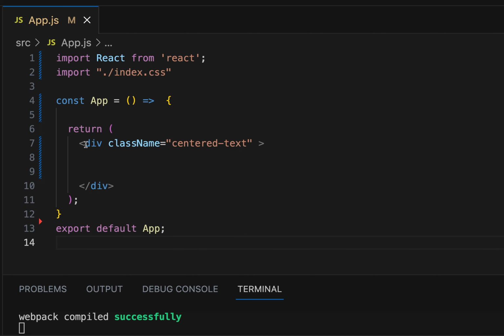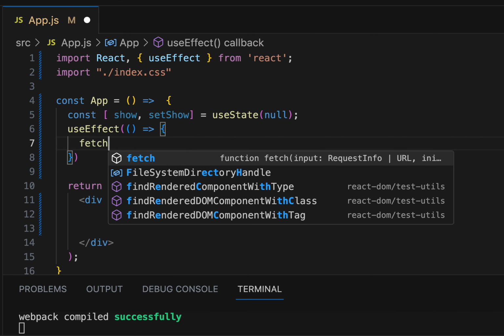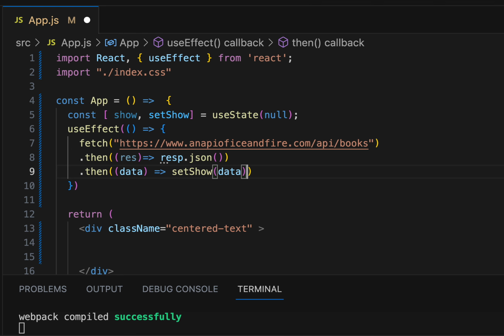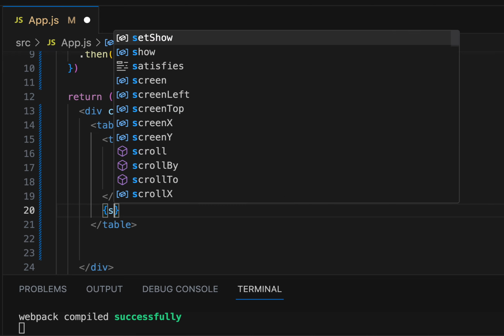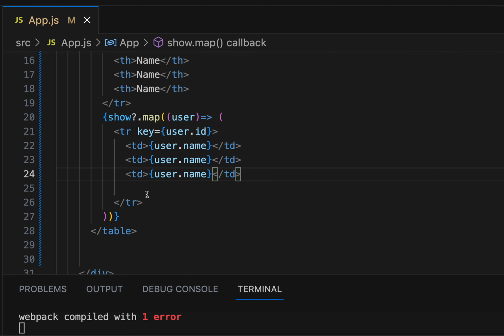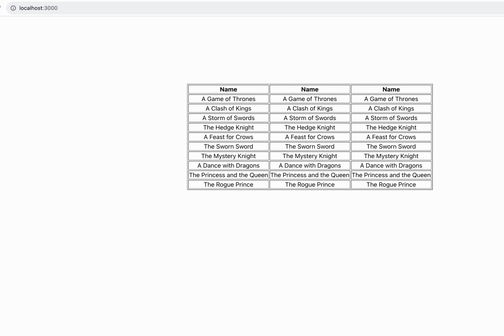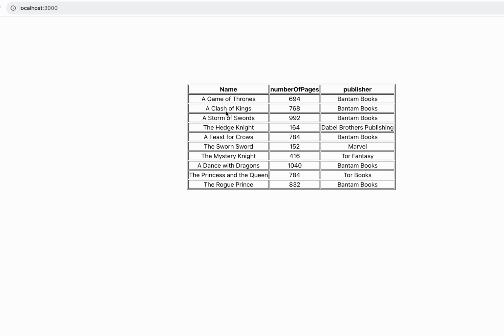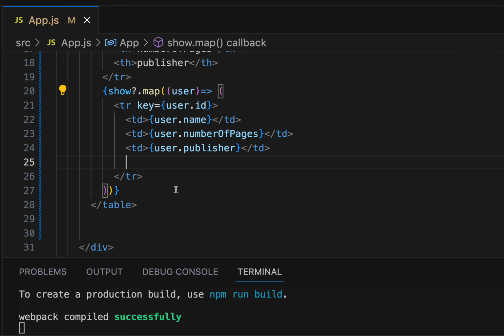React - How does UseEffect Work - Display Data in a Table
React - How does UseEffect Work - Display Data in a Table with the help of Fetch API